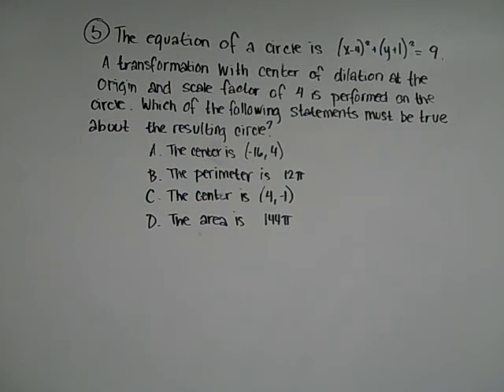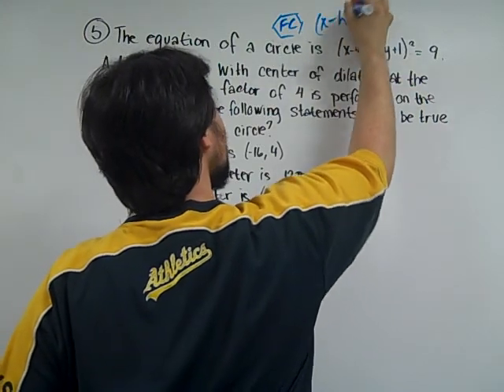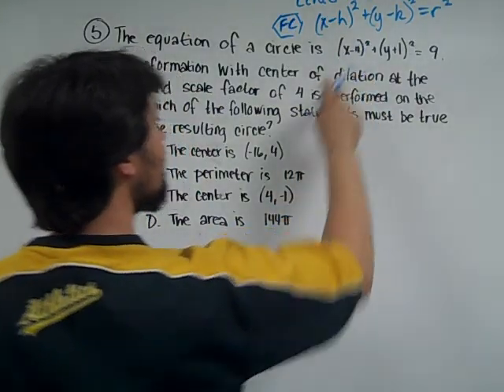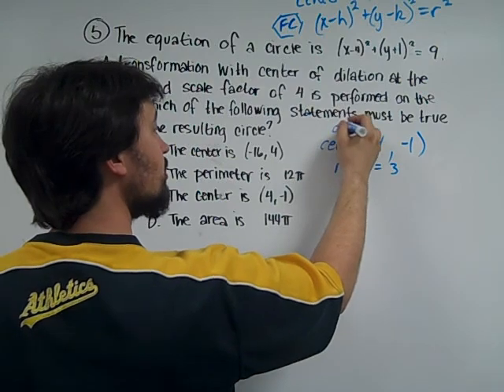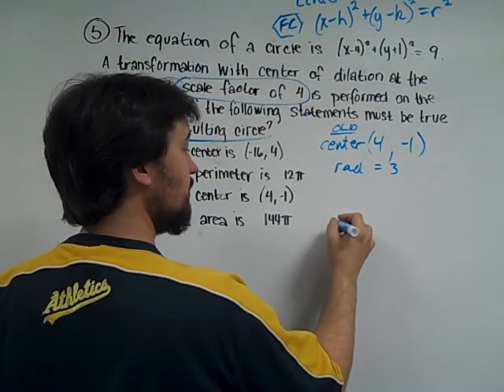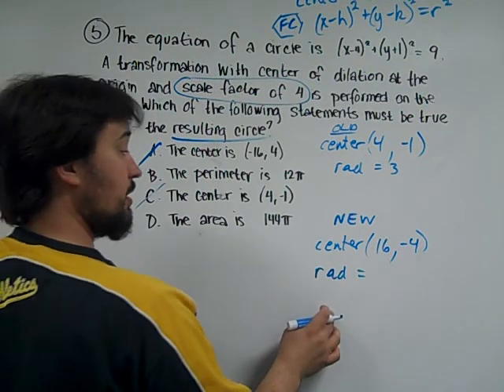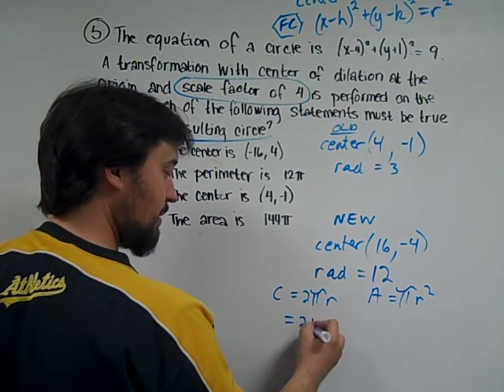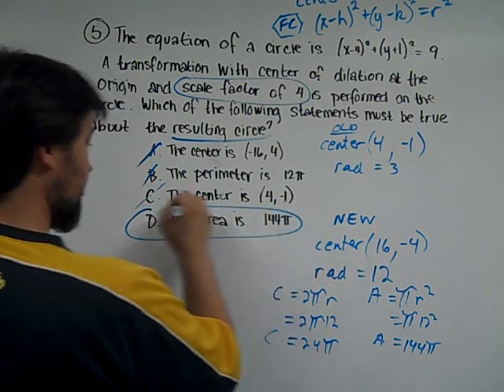CSET Math Subtest 2 Geometry / Multiple Choice / 2-D Geometry and Transformations